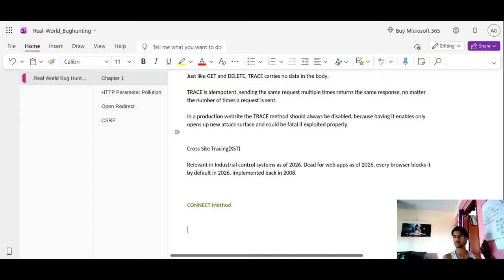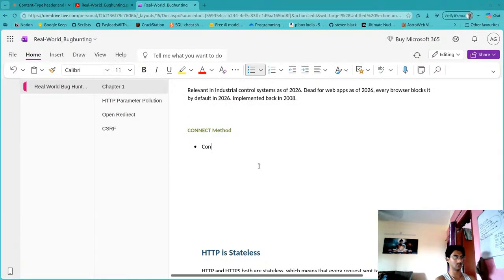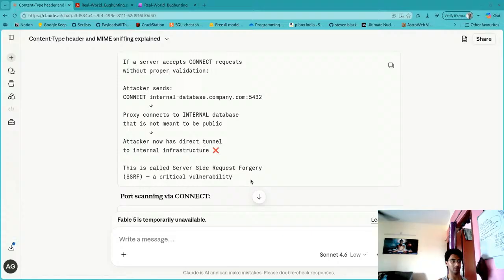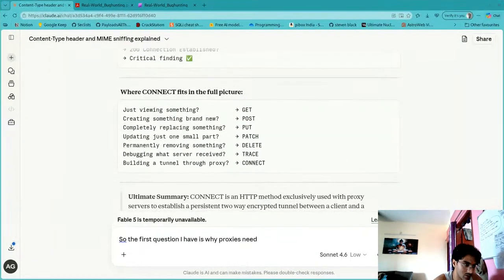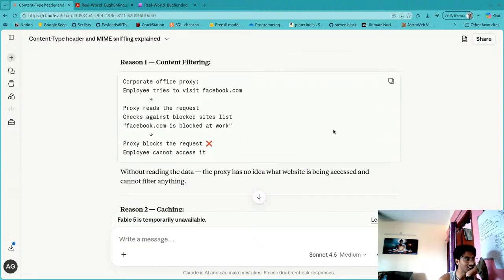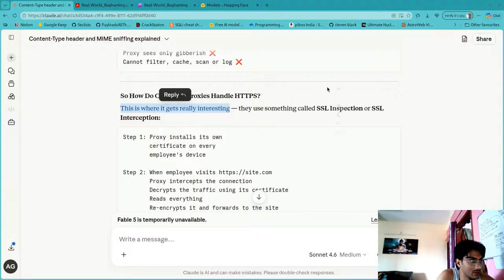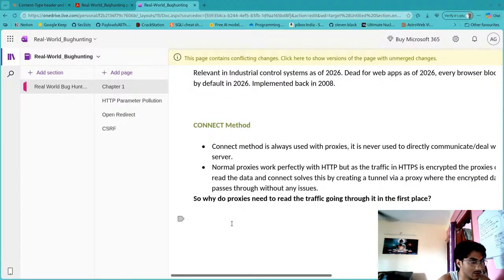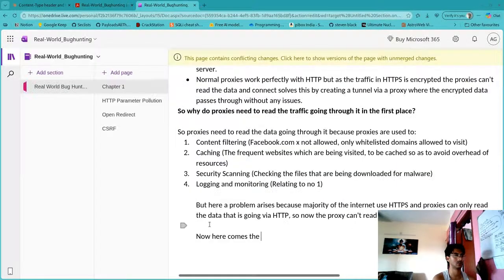Bug Hunting Study Session (22nd June 2026)